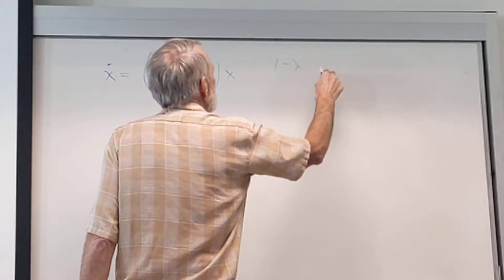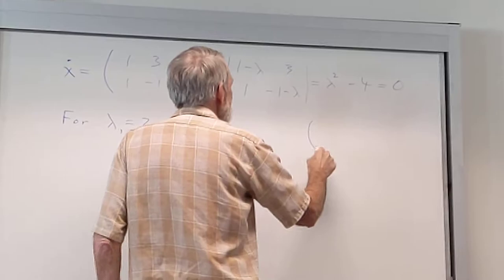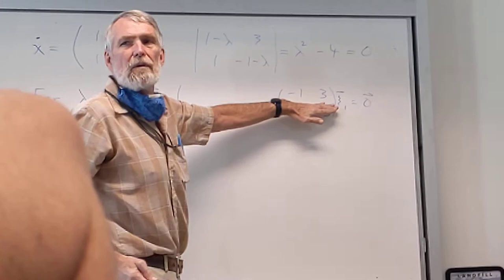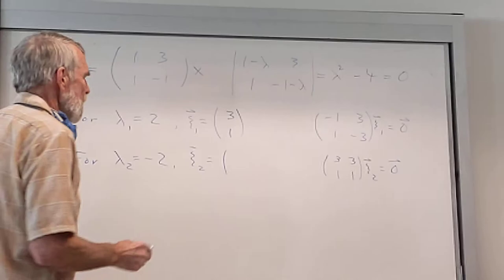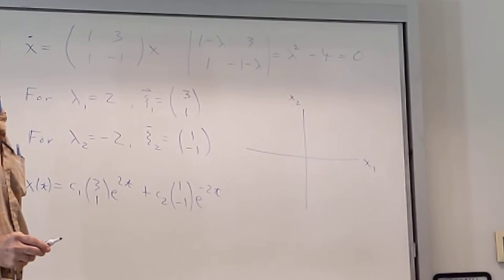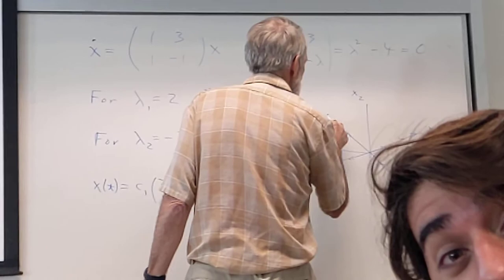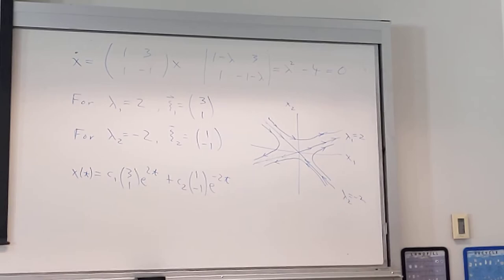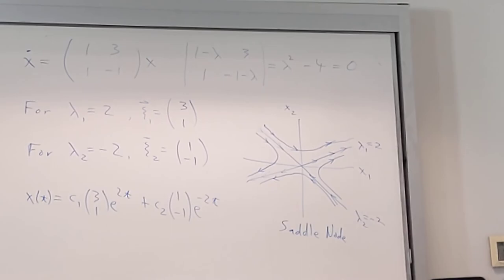example 2 math 337